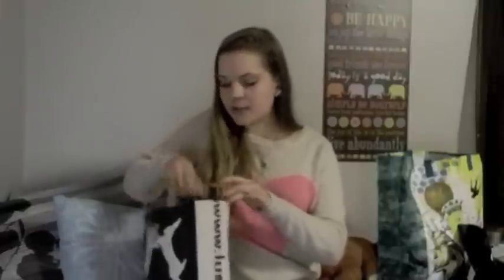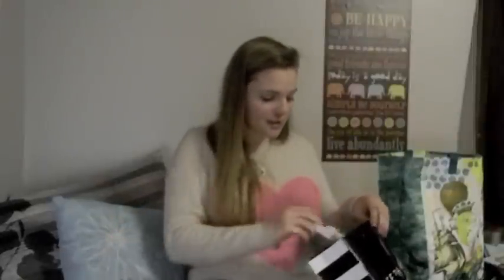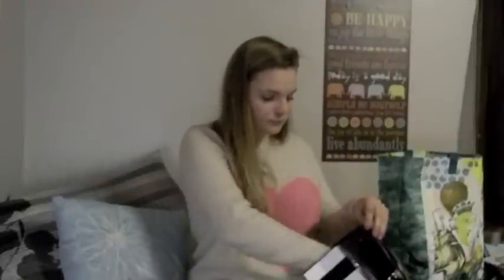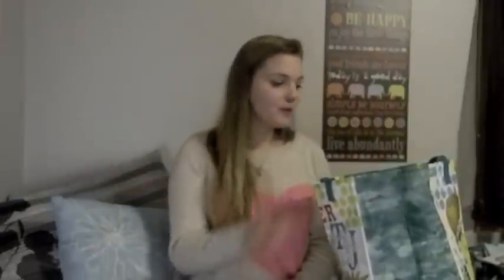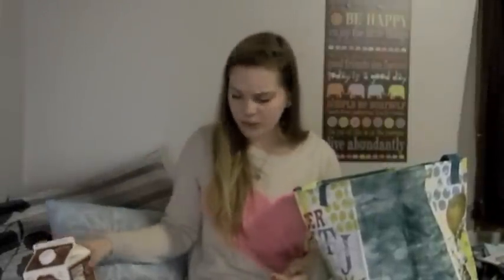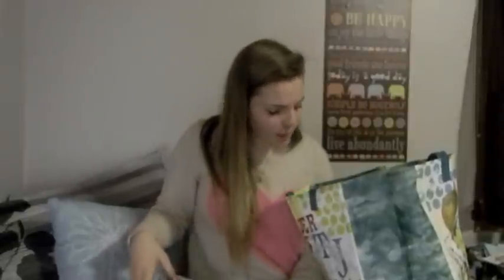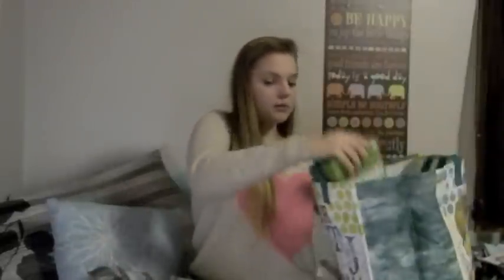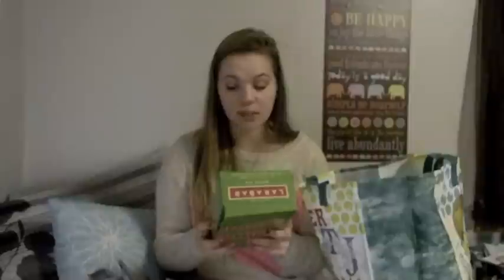HAUL: LUSH, Sephora and...Trader Joe's?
Hello everyone!(:
I just went shopping and had so much fun!
If you don't, feel free to send in a video request!
Also, if you want me to review any of the items I mentioned in the video, please let me know!